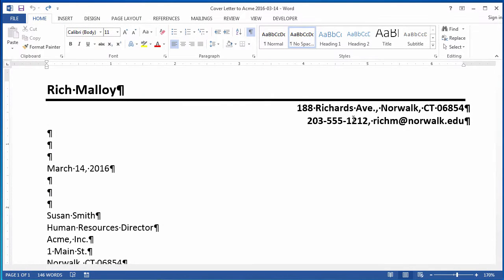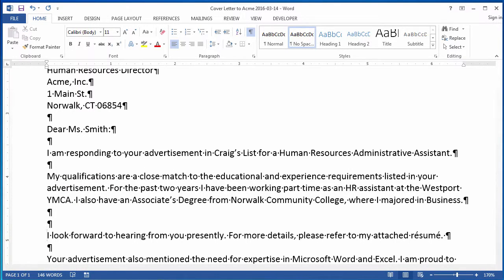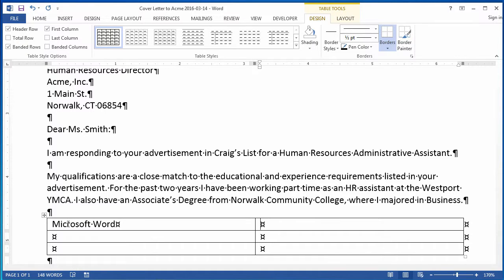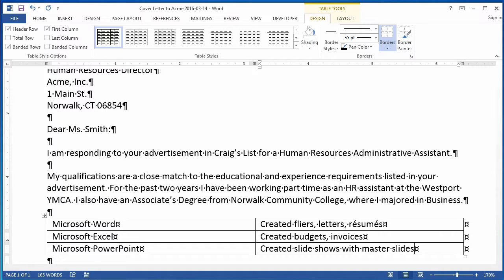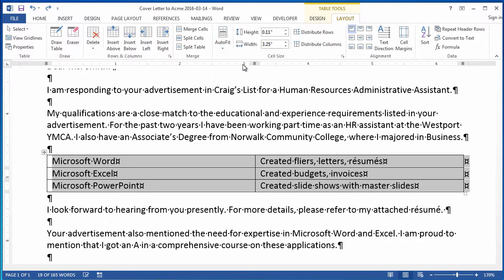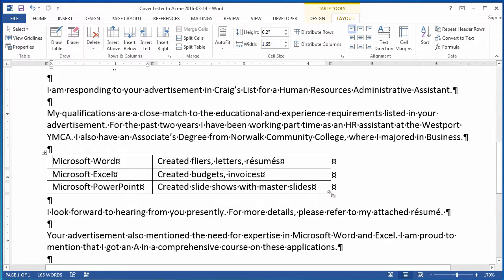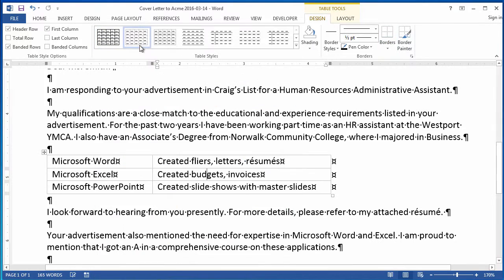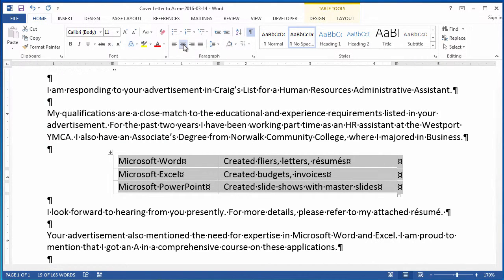Insert a Table in a Letter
How to insert a small table in a letter in Word 2013